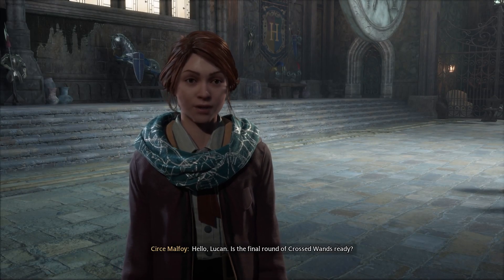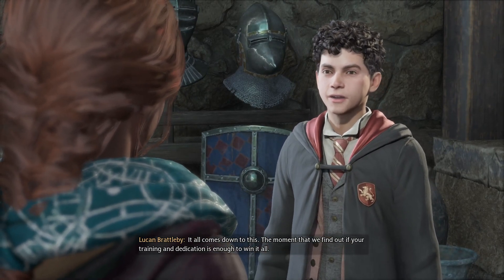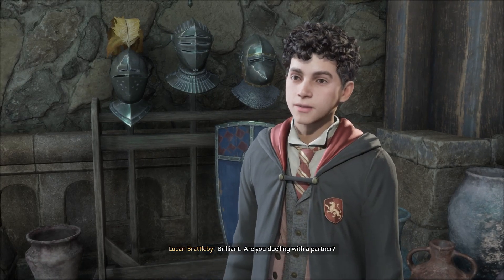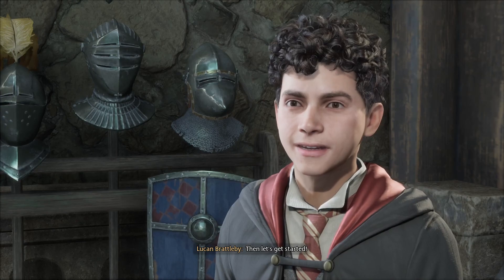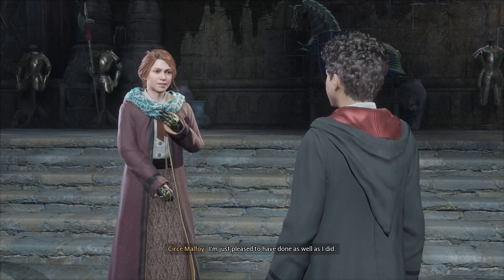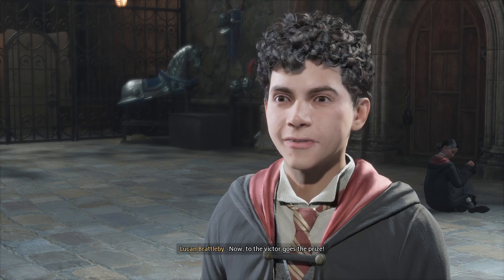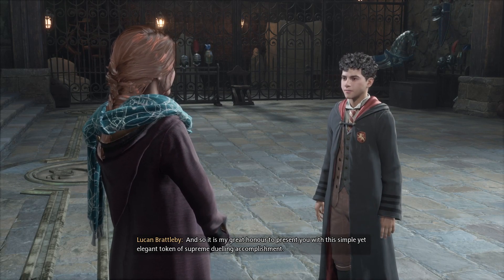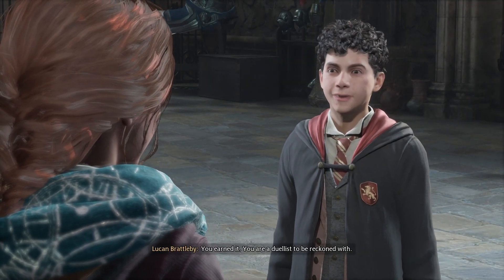Crossed Wands Round 3 - Hogwarts Legacy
This game was played, and this video was created, on my home-built pc with the following key components:
MOBO: Asus Prime Z390
CPU: i7-9700K
GPU: Nvidia GeForce RTX 2060
RAM: 32GB DDR4
Storage: 6 TB (1TB M.2; 1TB SATA and 4 TB HDD)